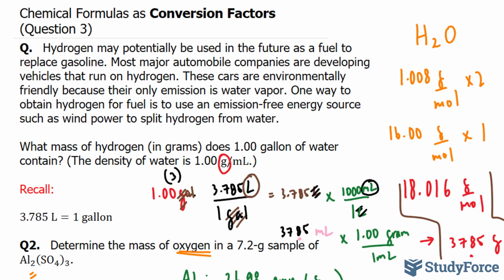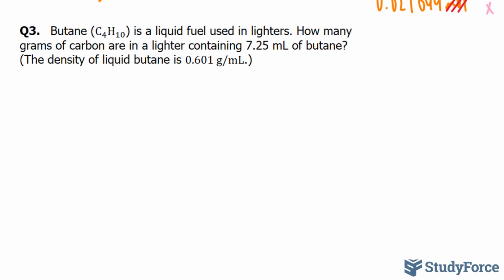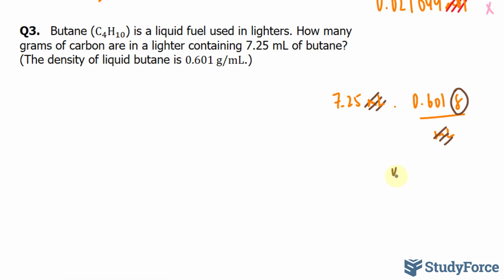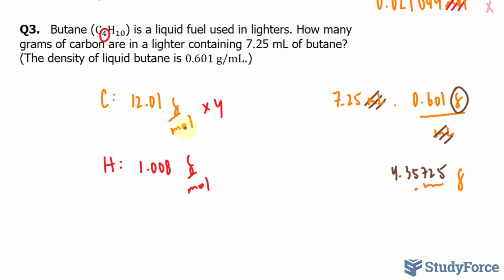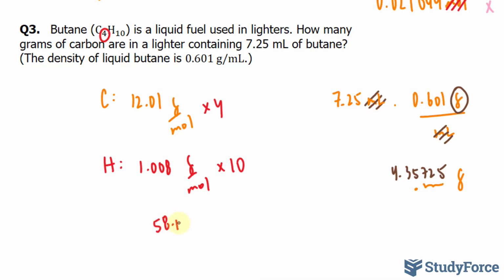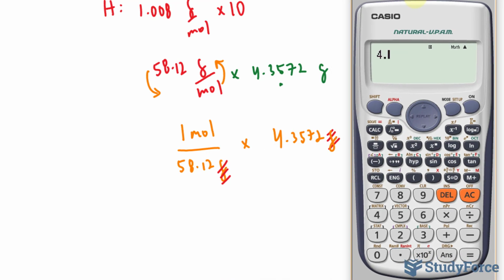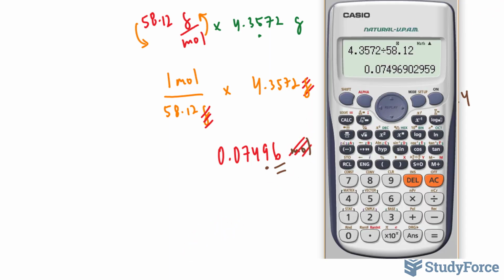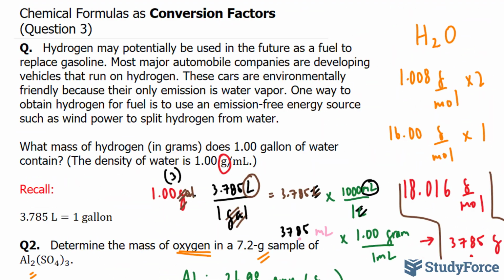⚗️ Chemical Formulas as Conversion Factors (Question 3)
🤔 Still stuck in chemistry? to start asking questions.

Butane (C_4 H_10) is a liquid fuel used in lighters. How many grams of carbon are in a lighter containing 7.25 mL of butane? (The density of liquid butane is 0.601 g/mL.)